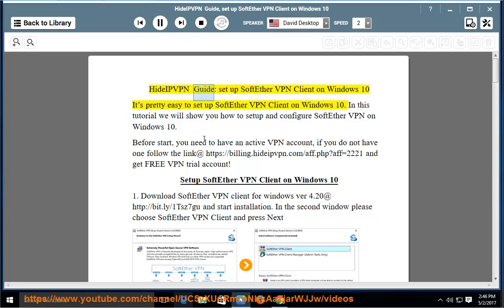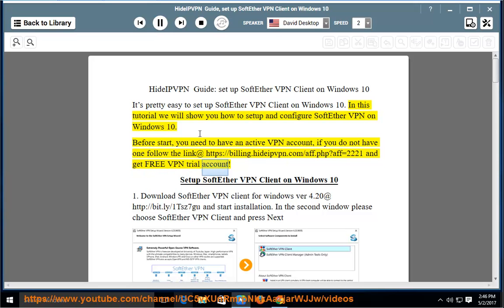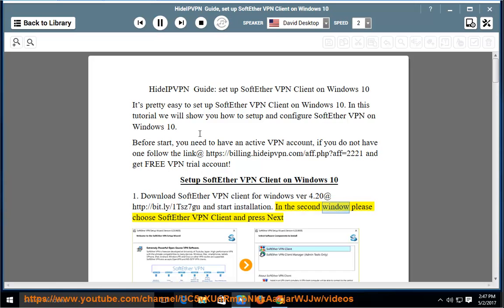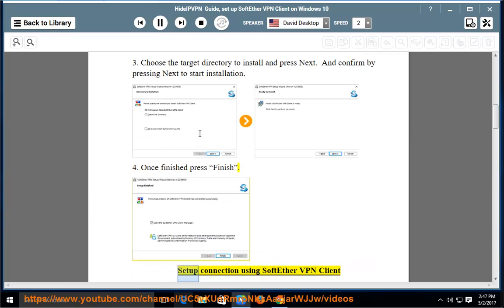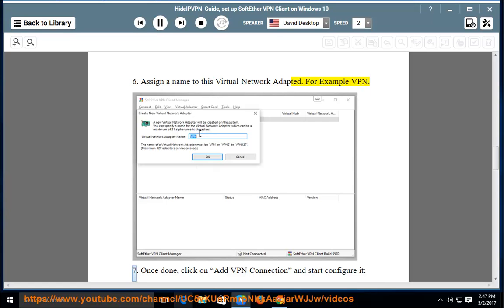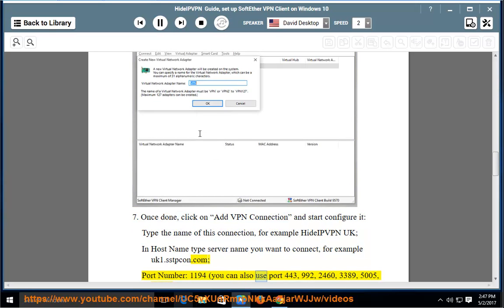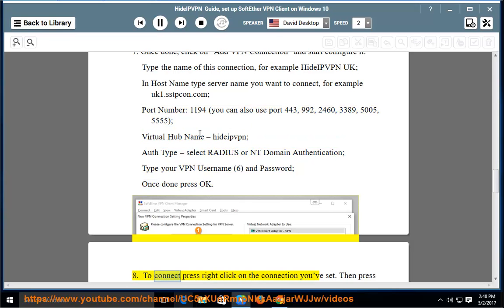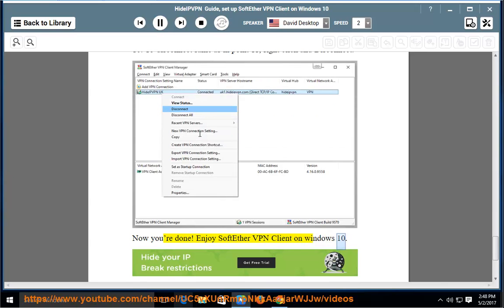HideIPVPN Guide: Setup SoftEther VPN Client on Windows 10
Hit and get a FREE VPN trial account, then u fully setup SoftEther VPN Client on your own Windows 10 computer. Learn more?

HideIPVPN SSTP on Windows 10
HideIPVPN PPTP on Windows 10